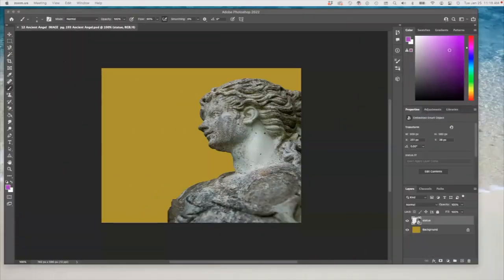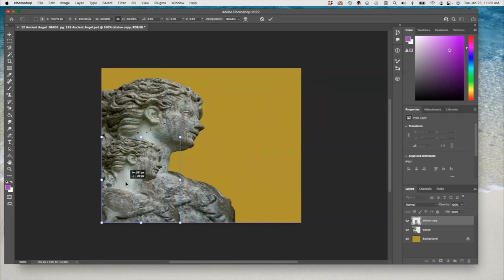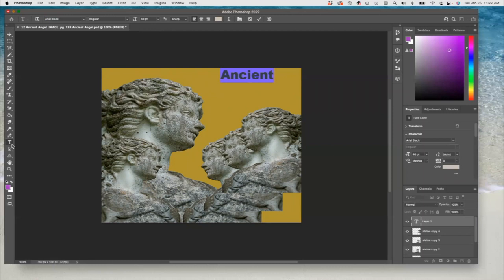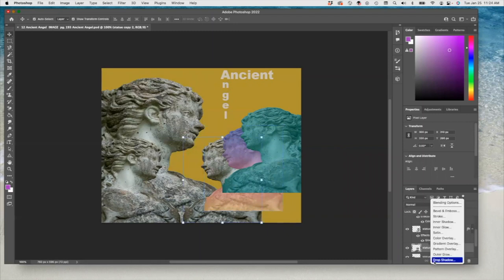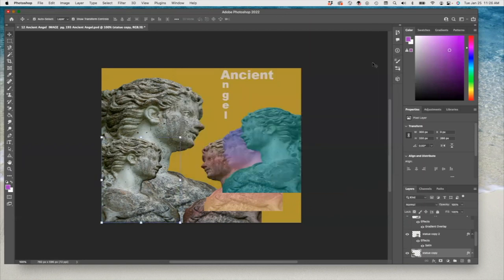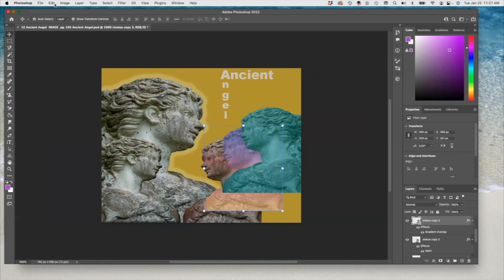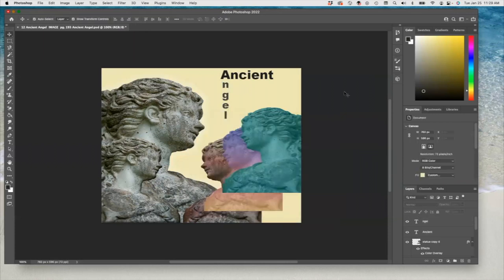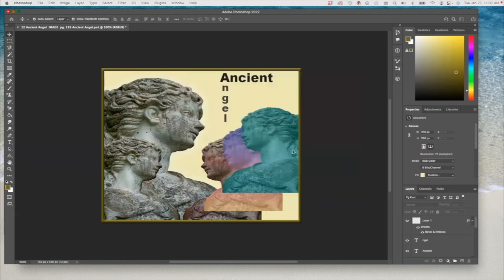Lecture 13 Exercise 12 Ancient Angel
Learning about layers, effects, color and gradient overlay, etc.